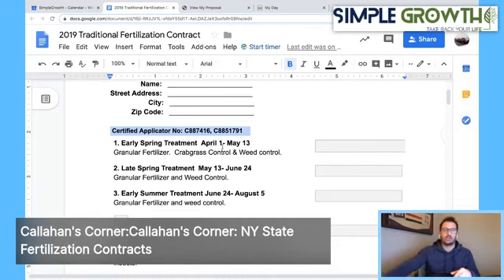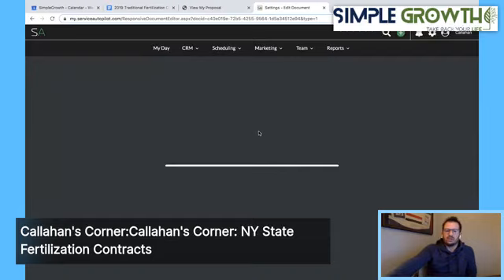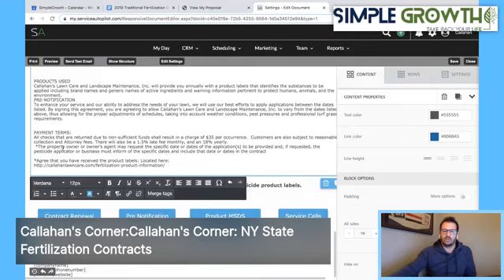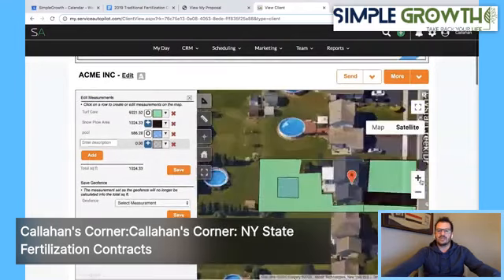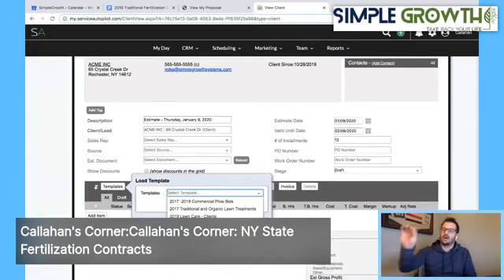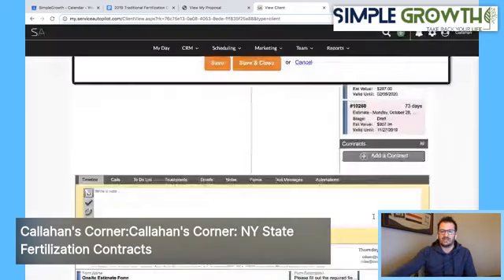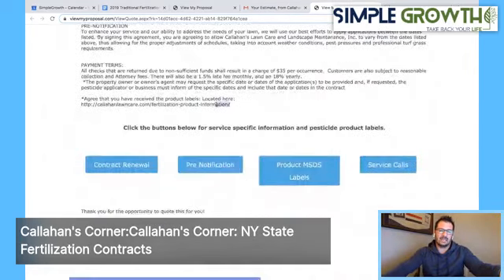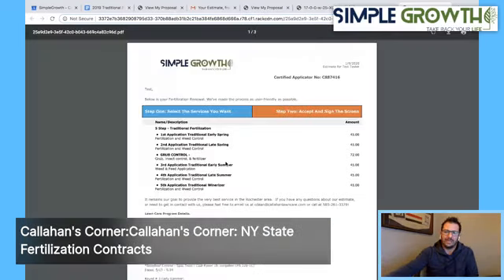Callahan's Corner: NY State Fertilization Contracts